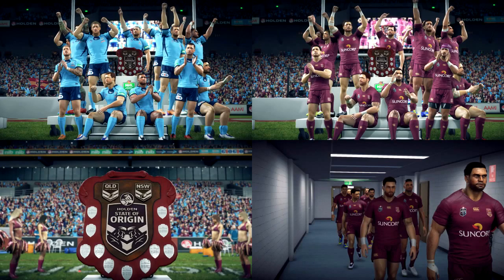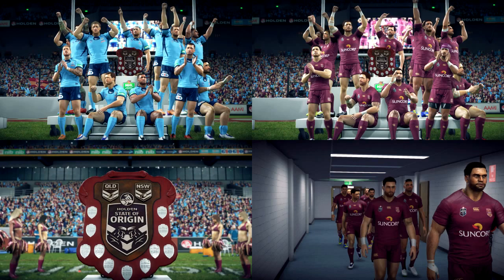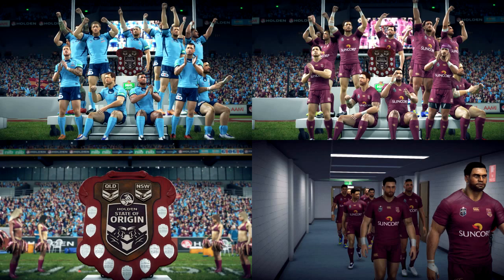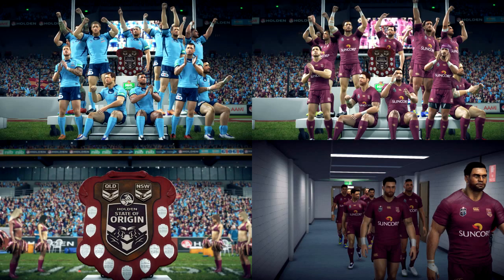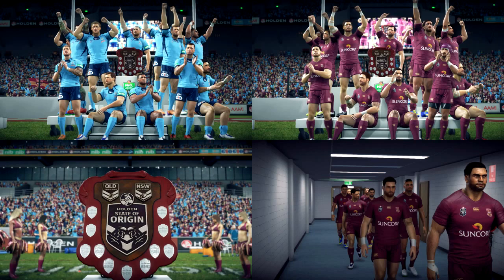Rugby League Live 3 Screenshots Celebration Cutscene Preview!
Shark Attacks Mick Fanning at J-Bay OpenWorld Surf League
Portland Trail Blazers Top 10 Plays of the 2014-15 SeasonNBA
Air cannon surprises Zach Johnson at the John Deere ClassicPGA TOUR
Leslie Chow Coaches LeBron James in the NBA FinalsESPN1stTake
WWE World Heavyweight Championship Contract Signing for WWE Battleground: Raw, July 13, 2015WWE
Highlights: Supertubes Delivers, Goofyfooters Take AdvantageWorld Surf League
WATCH: Serena Williams and Novak Djokovic Dancing At Wimbledon 2015 Champions Dinner (VIDEO)Sonny Black
History Made! First Ever BMX Quad Backflip | Nitro Circus | Jed MildonNitro Circus
Eddie Hall does new Deadlift World Record 463KG - 1020lbsOfficial Strongman
UFC 189: Conor McGregor Backstage InterviewUFC - Ultimate Fighting Championship
7-Foot-6 Recruit Tacko Fall Eats 7,300 Calories a DayBleacher Report
Ride along with drivers during Daytona wreckNASCAR
UFC 189 Embedded: Vlog Series - Episode 6UFC - Ultimate Fighting Championship
Dizzy Sports Battle 2 | Dude PerfectDude Perfect
UFC 189: EA SPORTS UFC Simulation – Mendes vs. McGregorUFC - Ultimate Fighting Championship
Why Are Sports Homophobic?AsapTHOUGHT
UFC 189 Embedded: Vlog Series - Episode 4UFC - Ultimate Fighting Championship
Dillon walks away from scary wreckNASCAR
Jason Williams Son, Jaxon Williams - "White Chocolate Jr."Home Team Hoops
Behind The Crest: Ep. 7 - USWNT in CanadaU.S. Soccer
22 awesome Attitude Adjustments: WWE FuryWWE
5th Pick Mario Hezonja Shows Some Magic On Game-Winning Three!NBA
SF@WSH: Harper hits two-run shot with patriotic batMLB
FINAL HIGHLIGHTS: USA v. Japan - FIFA Women's World Cup 2015FIFATV
The time Kobe Bryant asked a 10-year-old girl for life adviceSB Nation
World Cup Soccer MomsU.S. Soccer
Lacrosse Trick Shots | Dude PerfectDude Perfect
Ajo's superstar saveMotoGP
Listen to Yoel Romero’s post-fight interviewUFC ON FOX
HIGHLIGHTS: England v. Canada - FIFA Women's World Cup 2015FIFATV
HIGHLIGHTS: Real Salt Lake vs. Columbus Crew SC | June 27, 2015Major League Soccer
The best of the DutchGPMotoGP
Kara Goucher Responds to Alberto Salazar's Open Letter, Urges Others to Come Forwardletsrundotcom
HIGHLIGHTS: USA v. Colombia - FIFA Women's World Cup 2015FIFATV
USA vs. Colombia - FIFA Women's World Cup 2015 HighlightsFOX Soccer
Stop-Motion KarateCorridorDigital
Andre Iguodala’s Son Made Him an NBA Finals TrophyJimmy Kimmel Live
2015 NBA Draft Prospects Have Never Seen 'Hoosiers'Bleacher Report
Karl-Anthony Towns Visits the Empire State BuildingNBA
Behind The Crest: Ep. 4 - USWNT in CanadaU.S. Soccer
Official Batman: Arkham Knight Launch TrailerBatman Arkham
Squirrel climbs netting, runs into dugoutMLB
A-Rod blasts a solo homer for hit No. 3,000MLB
Alex Rodriguez's 3,000 hits taught us to love ourselvesSB Nation
Missed putts frustrate Billy Horschel, even while he's playing well - 2015 U.S. Open highlightFOX Sports
Jerzy Janowicz Mixes It Up - Halle 2015ATPWorldTour
6/18/15: Dodgers walk off on balk to top Rangers, 1-0MLB
Jason Day falls after becoming dizzy - 2015 U.S. Open highlightsFOX Sports
Top 5 NFL fathers and sonsNFL
Fight Night Berlin: Joanna Jedrzejczyk Octagon InterviewUFC - Ultimate Fighting Championship
Riley Curry Has Something To Say To The FansNBA
Overhead Barbell SplitsDailyPicksandFlicks
Blackhawks sing "We Are The Champions" in locker roomNHL
Floyd Mayweather I'd Beat GGG & Says If De La Hoya Wants He Will Do A Rematch - EsNewsESNEWS
5 screwjobs that shook sports-entertainment: 5 ThingsWWE
Episode 17: Dale Jr. Engagement PayoutJR Motorsports
Nats fan struggles to put on rain ponchoMLB
Golf stupidityJohn Myers
Linsanity 2.0 - Redefining Successjlin7
Top 10 Moments - Week #3 - FIFA Women's World Cup 2015FIFATV
ASIANS PLAYING BASKETBALL!FungBrosComedy
2015 NBA Finals: Game 5 MinimovieNBA
WORLD RECORD Basketball Shot 126.5m (415 ft) - How RidiculousHow Ridiculous
Metallica Performs National Anthem Before Finals Game 5NBA
HIGHLIGHTS: Korea Republic v. Costa Rica - FIFA Women's World Cup 2015FIFATV
LeBron: 'I feel confident because I'm the best player in the world'FOX Sports
UFC 188: Werdum and Velasquez Octagon InterviewUFC - Ultimate Fighting Championship
Indian Relay Racing - CHAMPIONSHIPEmerald Downs
WWE pays tribute to WWE Hall of Famer Dusty RhodesWWE
MNT vs. Germany: Bobby Wood Goal - June 10, 2015U.S. Soccer
A "Sneak Peek" Inside Andre Iguodala's Sneaker Roomnicekicks
Postgame Recap: Lightning vs Blackhawks - Game 4NHL
UFC Champion Fabricio Werdum KO kicks ReporterAaron Tru
NBA Finals Phantom Raw: Mozgov Swats Draymond GreenNBA
HIGHLIGHTS: Colombia v. Mexico - FIFA Women's World Cup 2015FIFATV
American Pharoah vs. Secretariat: Who Would Win?Wall Street Journal
Guillermo at NBA Finals Media Day 2015Jimmy Kimmel Live
USA vs. Australia - FIFA Women's World Cup 2015 HighlightsFOX Soccer